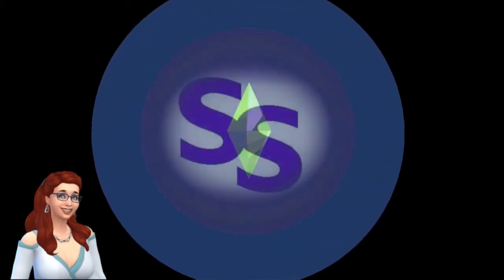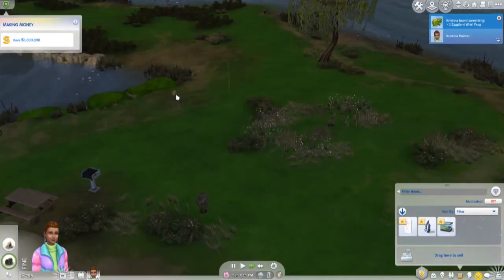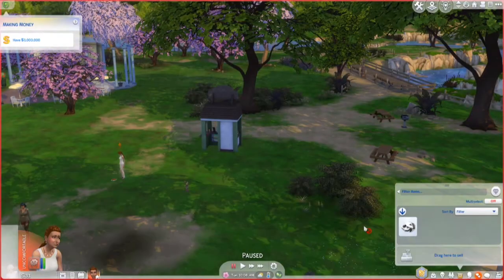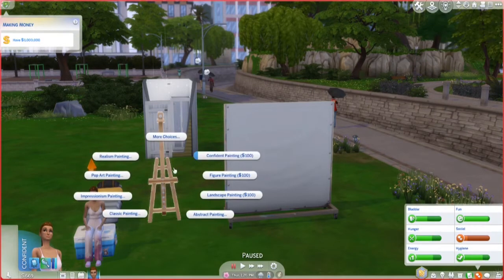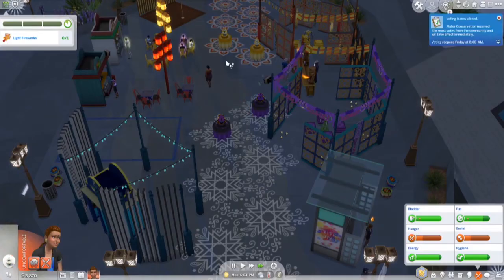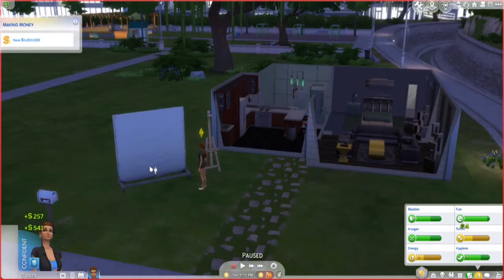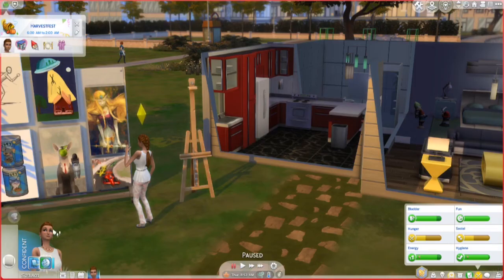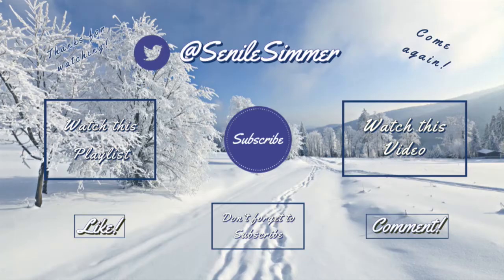Sims 4 Scenario #5 ~ Making Money (by Painting) ~ Part 1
In this episode we are working on the Sims 4 Scenario "Making Money".  This time using only painting!

Storyline:
Step 1:  Move to a new place and start off without a single Simoleon in your  bank account.
Step 3:  Become a millionaire!

Time elapsed - TBD

Mods:
MTS_DaisyTighfield_Paintings